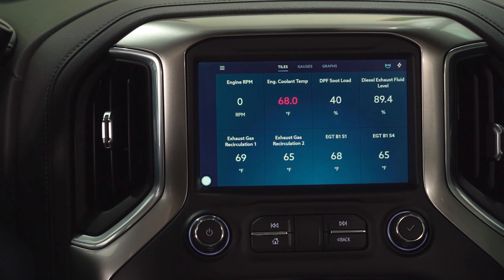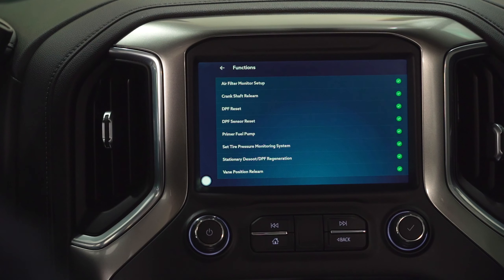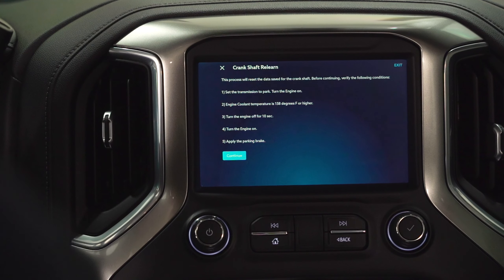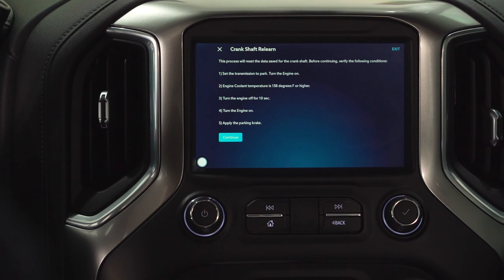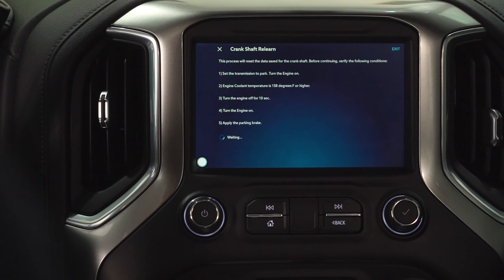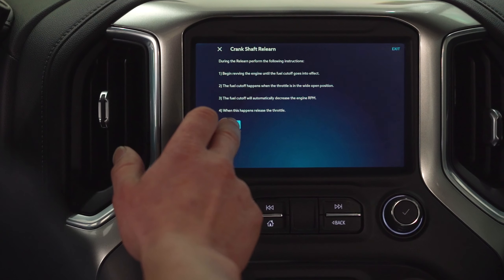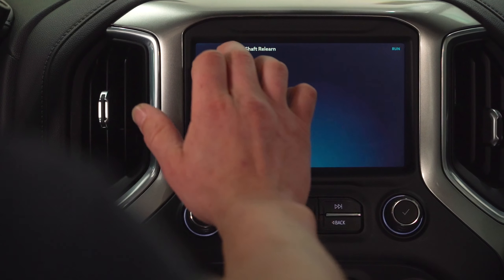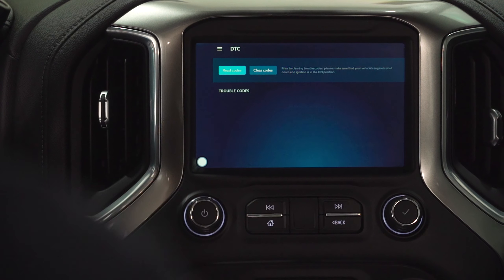Crank Shaft Relearn with EZ LYNK Auto Agent 3 for Gen 4 Duramax L5P. Tutorial for Technicians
Crank Shaft Relearn with EZ LYNK. Auto Agent 3 Special Functions for Gen 4 Duramax L5P. Advanced tutorial for technicians

Timecodes:
0:00 - Intro
0:16 - Special Function and Process
0:36 - Instructions
1:55 - Check DTCs in app
2:27 - Outro